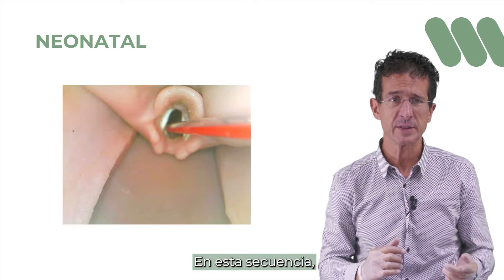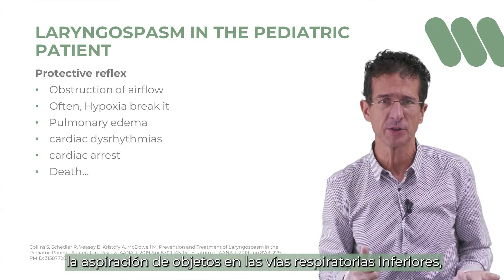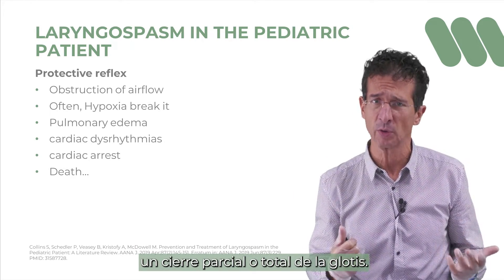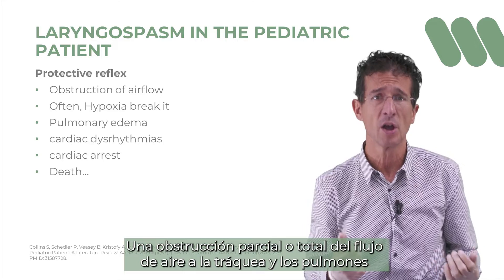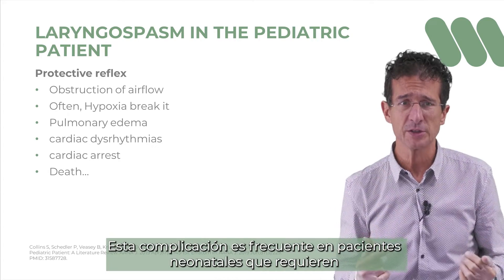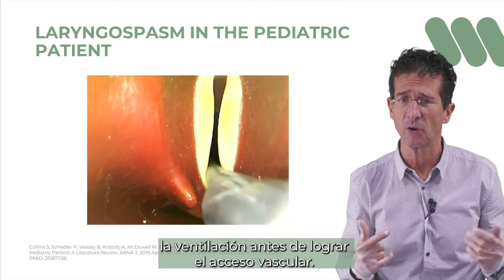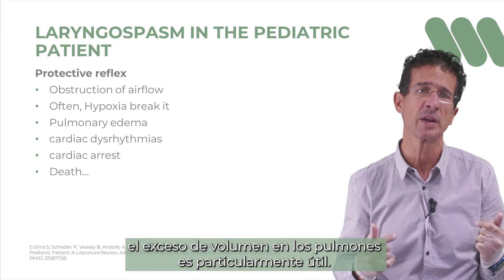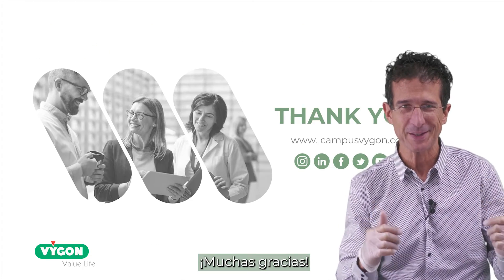Intubación en el paciente pediátrico o neonatal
El Dr. Ignacio Garrote nos explica el procedimiento y peligros de la intubaciones en los pacientes más sensibles: pediátrico y neonatal.